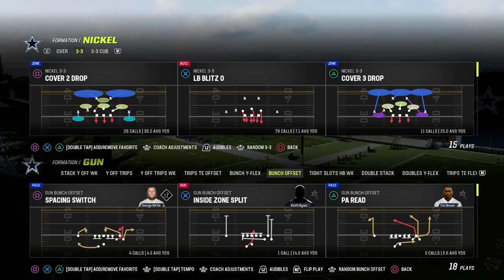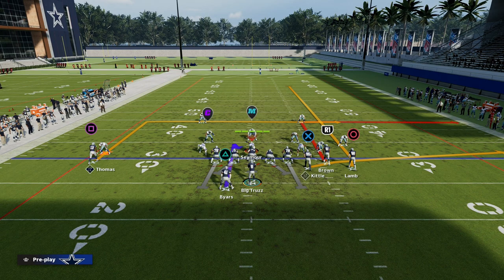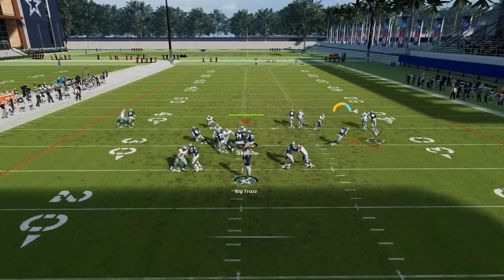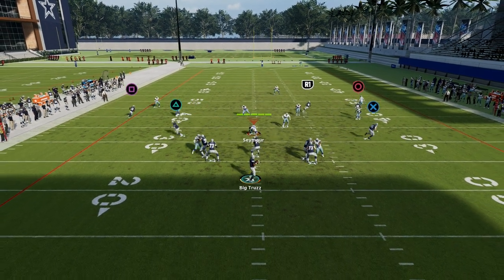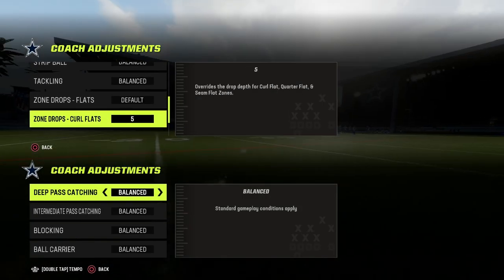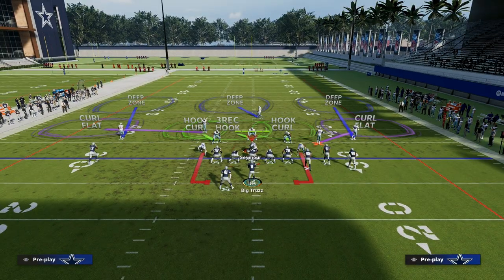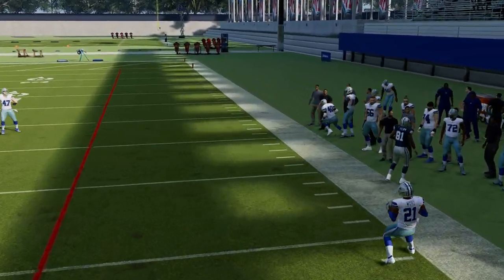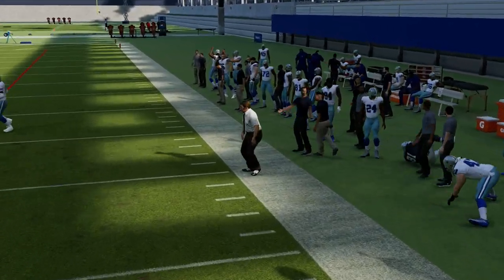Madden 23 Bunch Offensive eBook - How To Run The Sail Concept